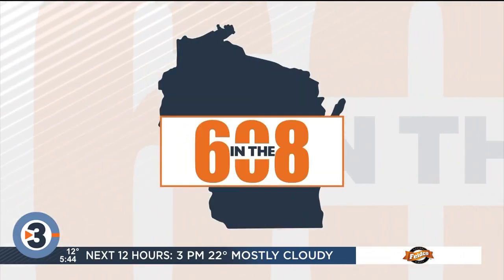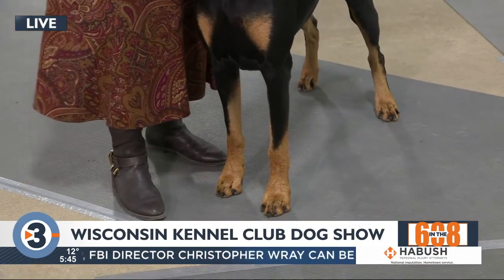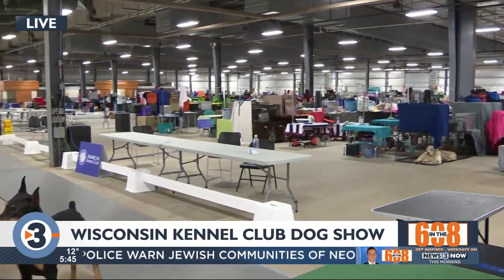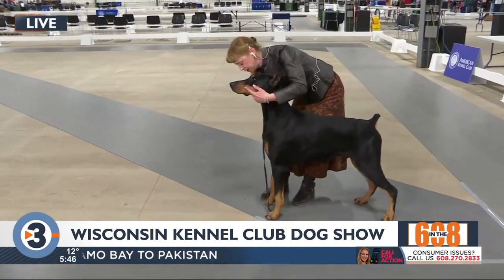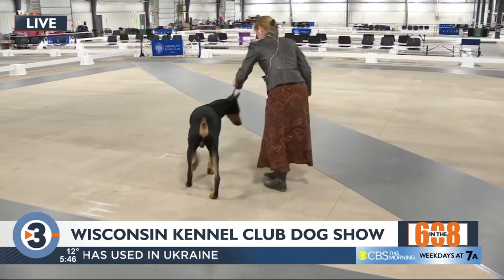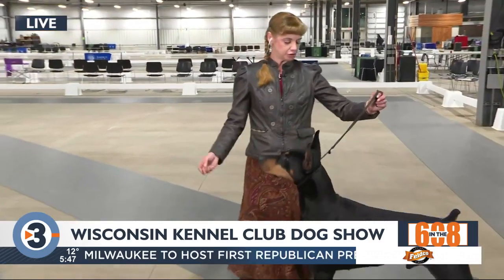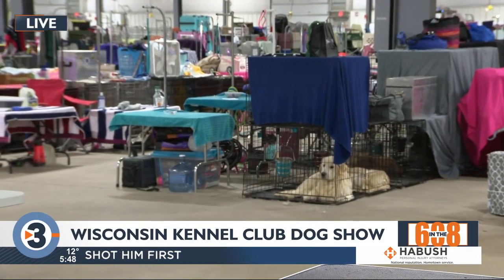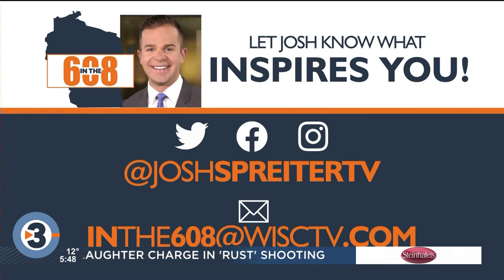In the 608: Primo shows off at the Wisconsin Kennel Club Dog Show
Primo is one of the many dogs at the Wisconsin Kennel Club Dog Show this weekend